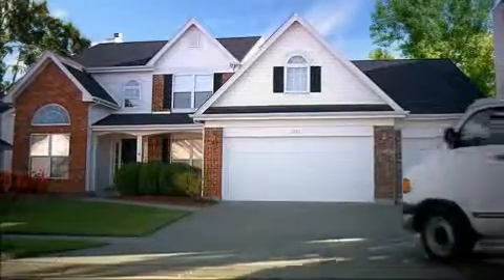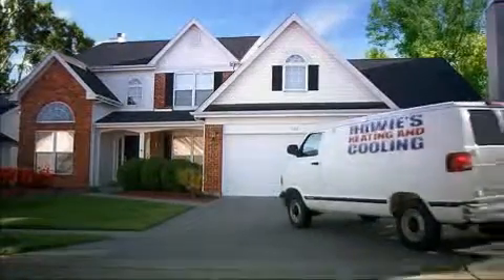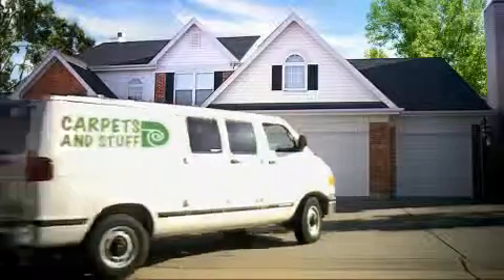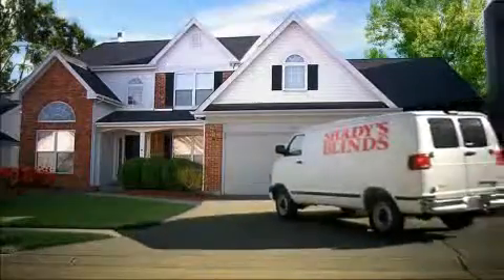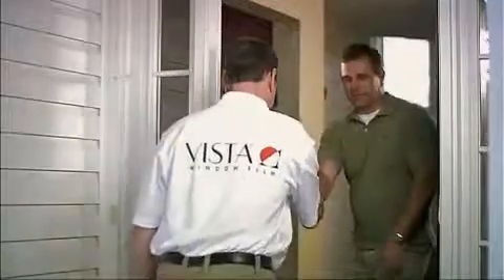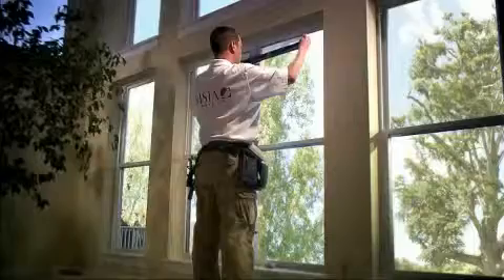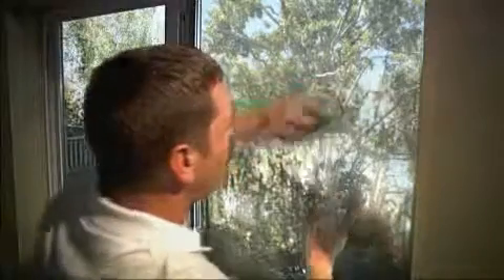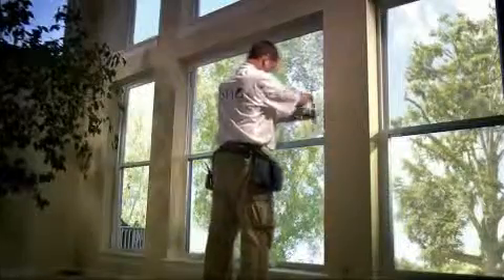460TINT.wmv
Window Tinting